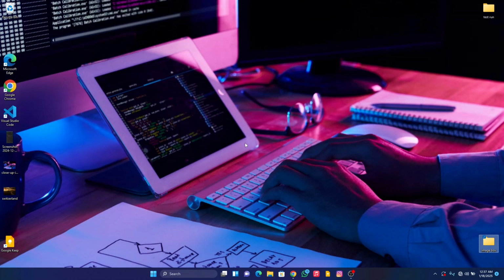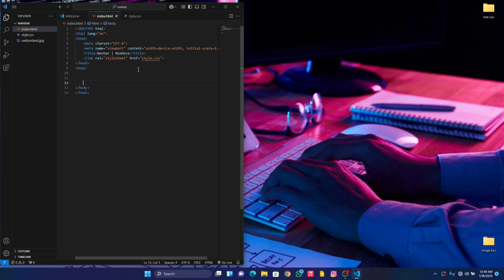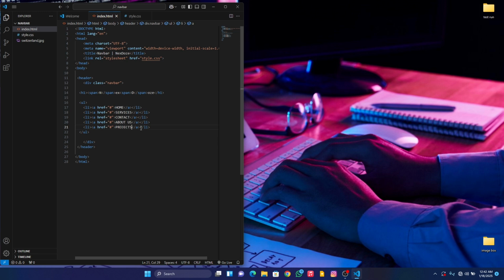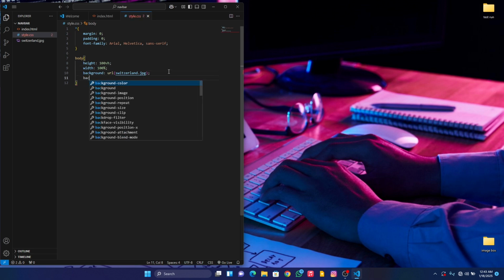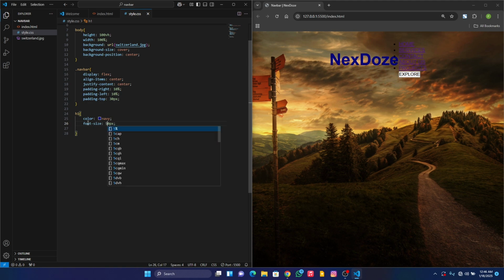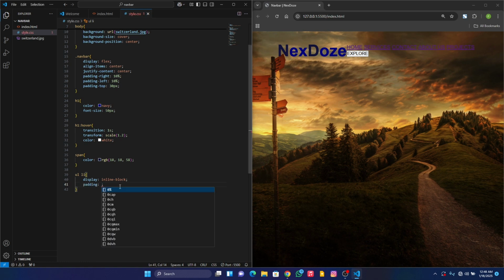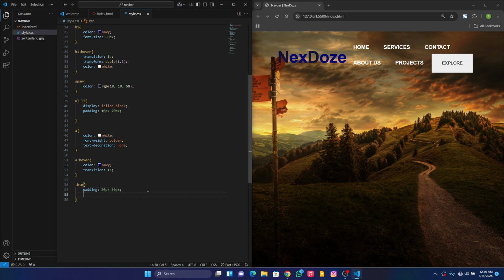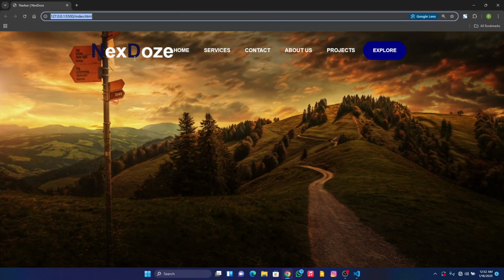How To Design a Navbar Using HTML | CSS !!